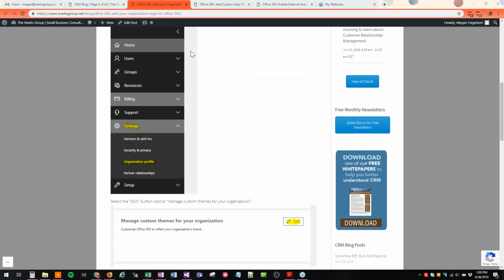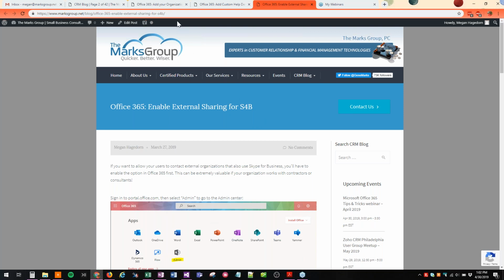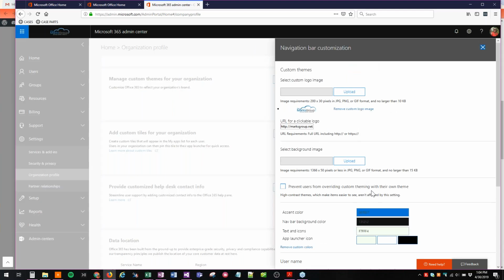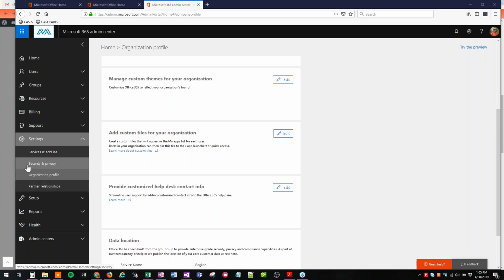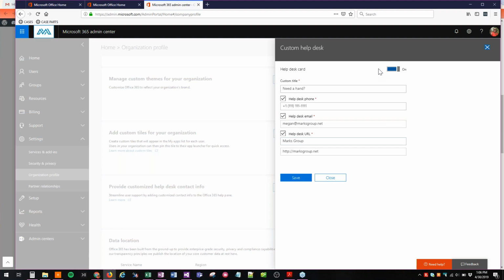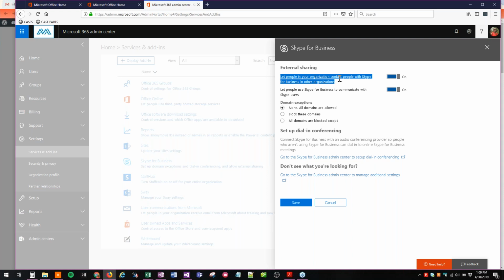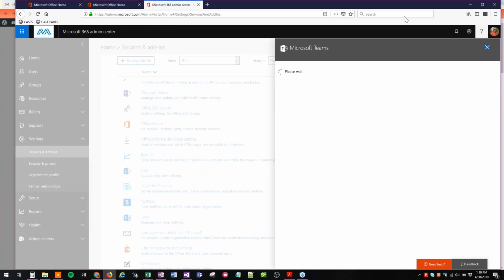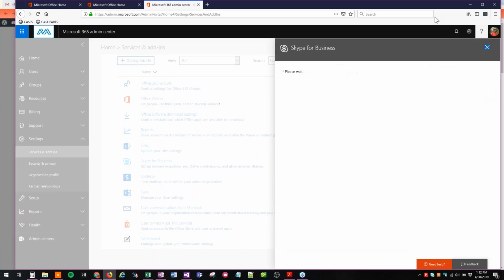Microsoft Office 365 Tips & Tricks webinar April 2019